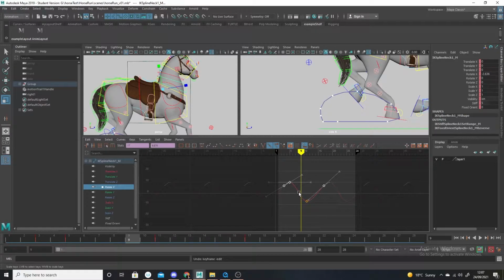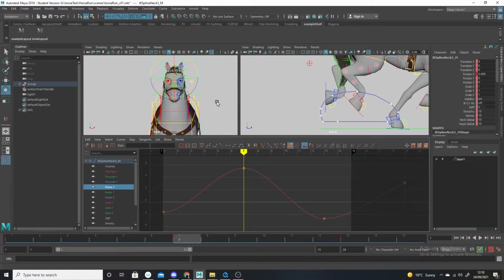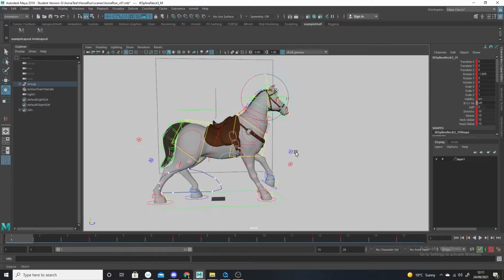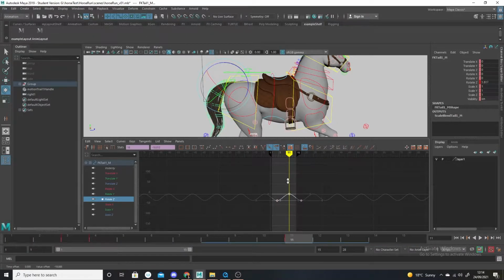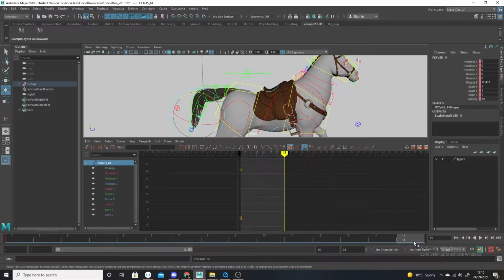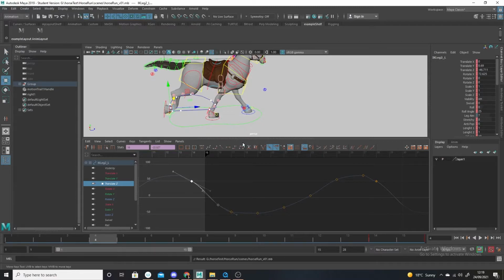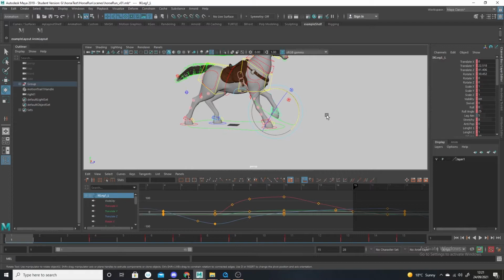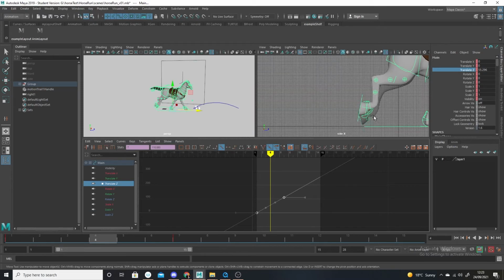Horse Run Cycle Part 5